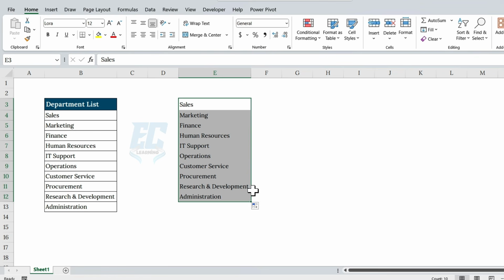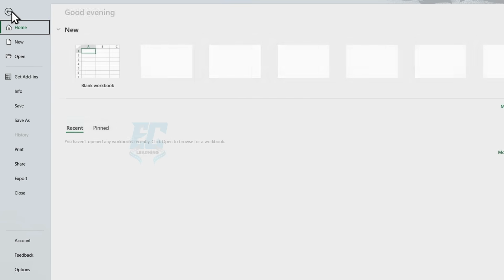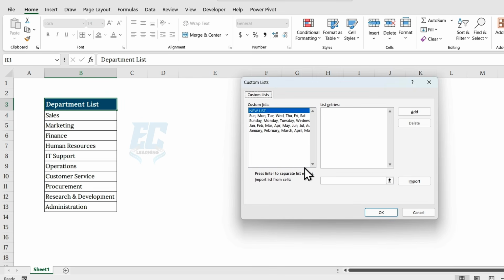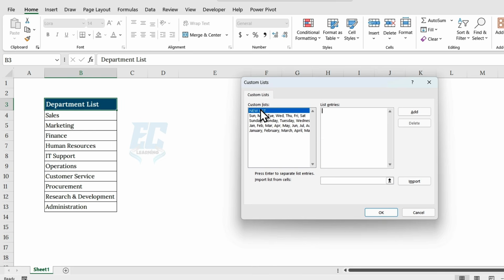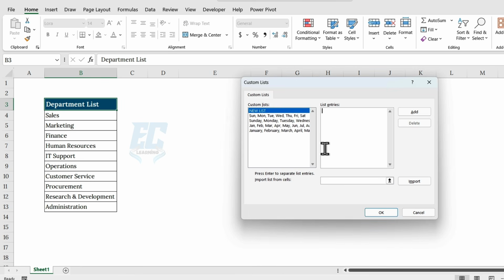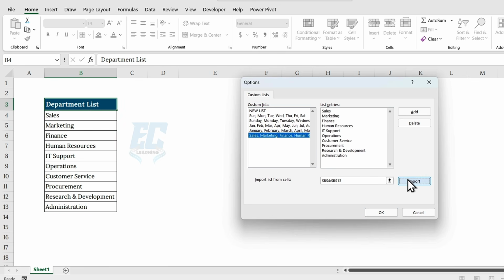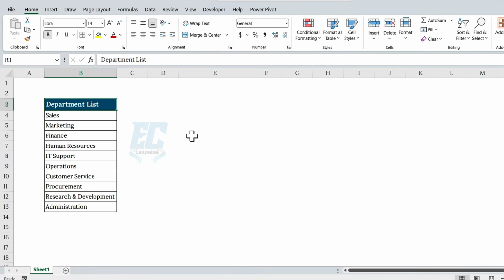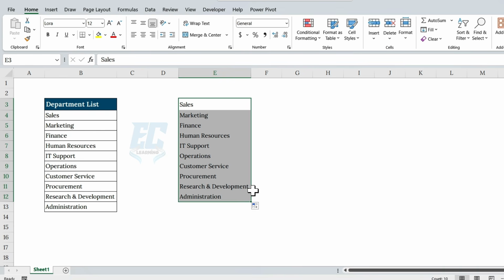Stop Typing in Excel! This AutoFill Trick Saves Hours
Stop typing the same names, departments, regions, or categories manually in Excel! In this step-by-step Excel tutorial, you’ll learn how to create Custom Lists in Excel and use AutoFill to instantly fill repetitive data in seconds. This simple Excel productivity trick is perfect for beginners, office workers, students, accountants, HR teams, and data analysts who want to work faster and smarter.

In this video, I’ll show you:
✅ How to create Custom Lists in Excel
✅ How to import lists directly from worksheet cells
✅ How to use Excel AutoFill with your own custom sequences
✅ Why professionals use Custom Lists to save time
✅ Real-world examples using department names and repetitive data

Excel already includes built-in AutoFill lists like weekdays and months, but most users don’t know you can create your own custom sequences for:
• Department names
• Sales regions
• Employee titles
• Product categories
• Workflow stages

You’ll also learn how to:
🔹 Open Excel Options and access Edit Custom Lists
🔹 Import a list from a worksheet range
🔹 Auto-fill repetitive entries instantly
🔹 Improve data entry speed and accuracy in Excel

Whether you use Microsoft Excel for office work, reporting, data entry, dashboards, or business analysis, this Excel tip can help you save hours of repetitive work.